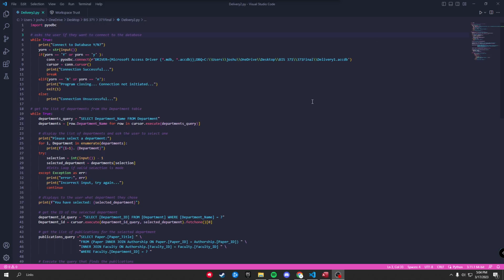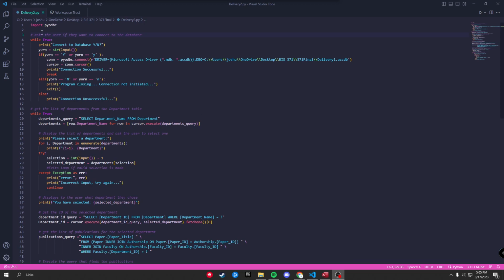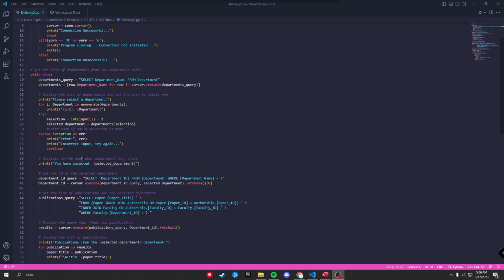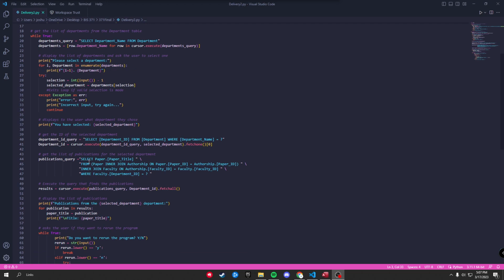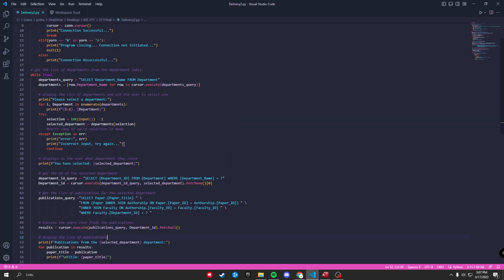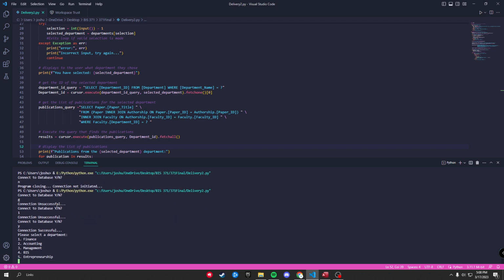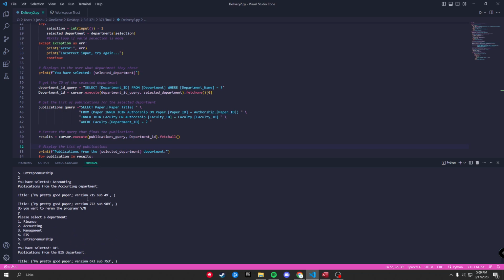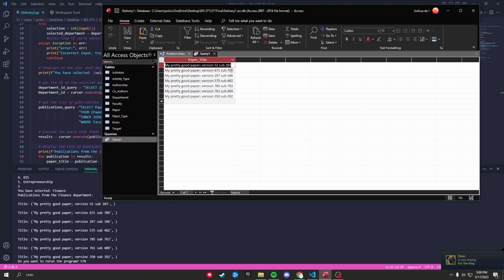BIS 371 Delivery 2 (Individual) - Jozias de Jonge